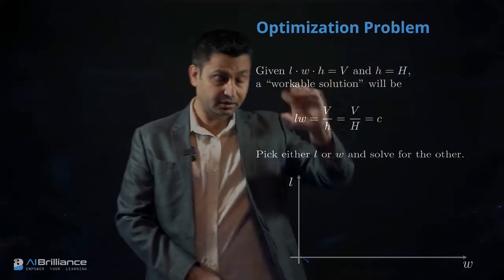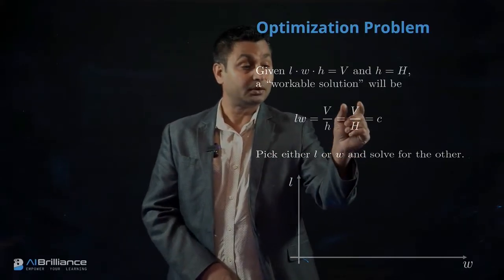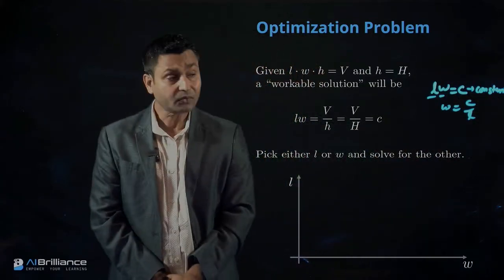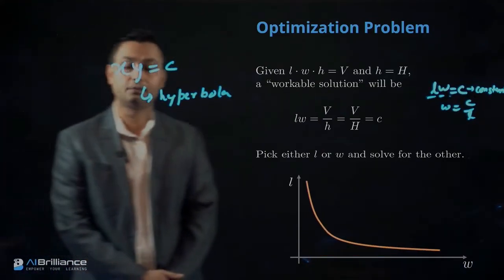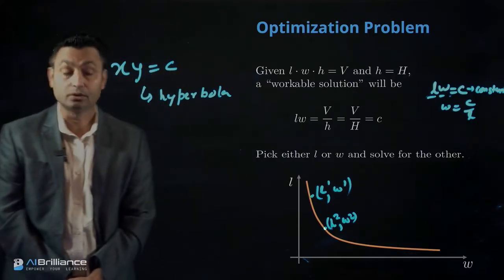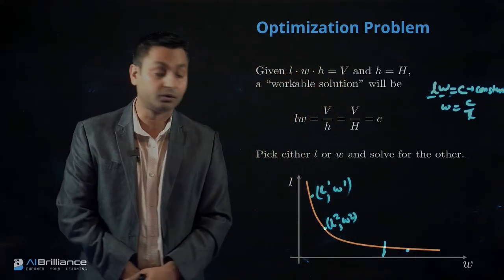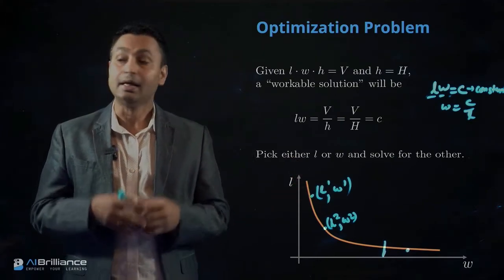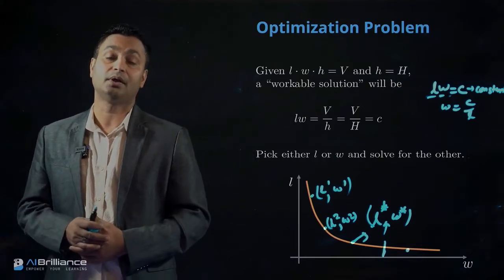Drawer Design Problem Formulation